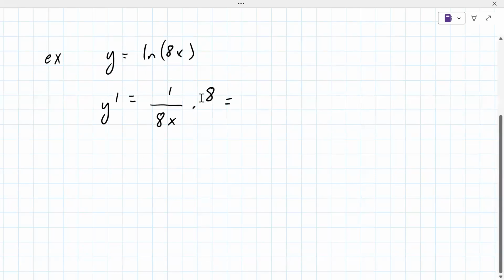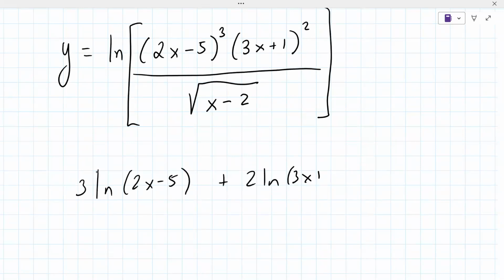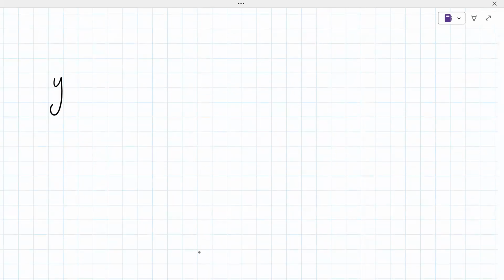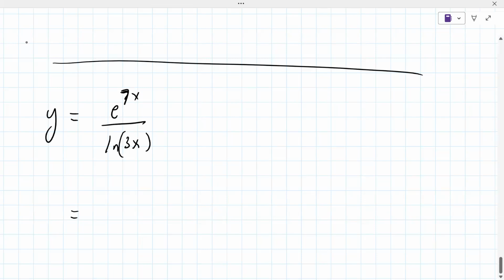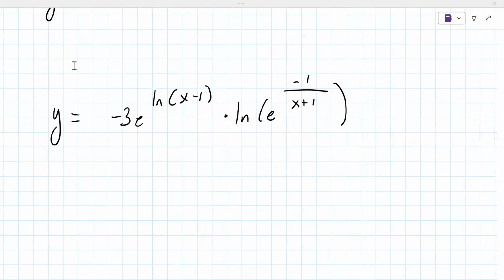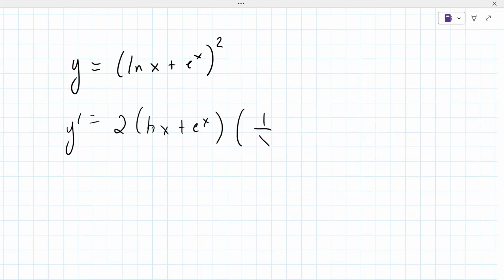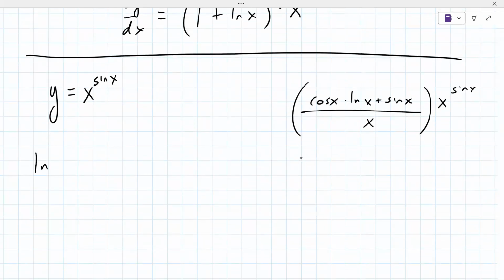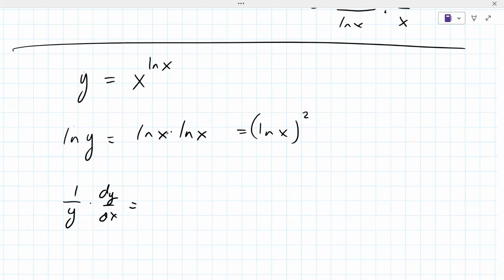High School AP Calculus AB Lesson [2023-11-02 at 5pm MST Sierra C]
This lesson covered topics in AP Calculus AB including derivatives of logarithmic and exponential functions.